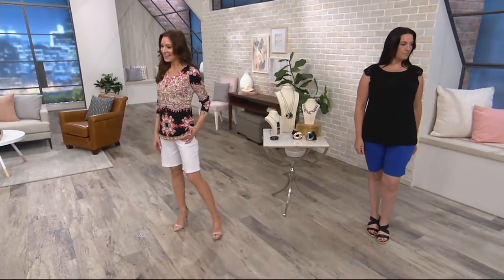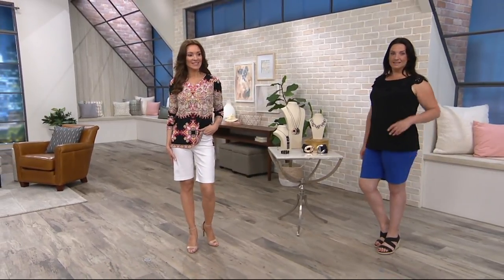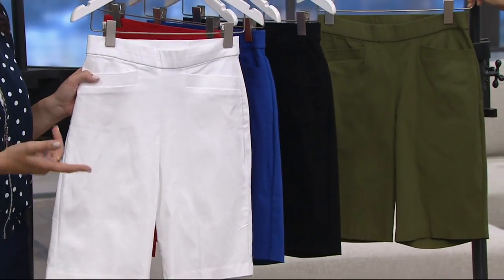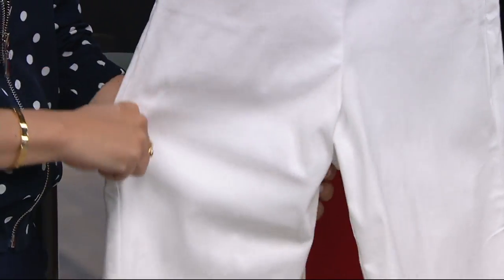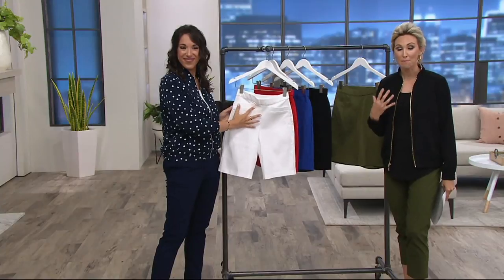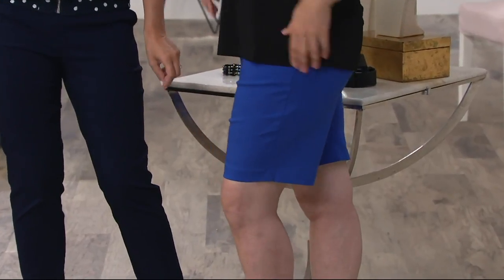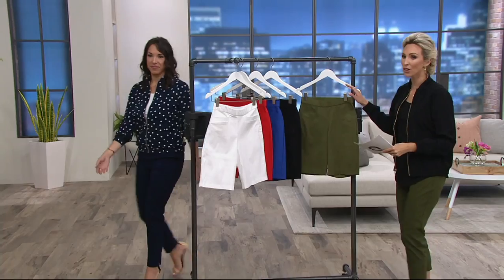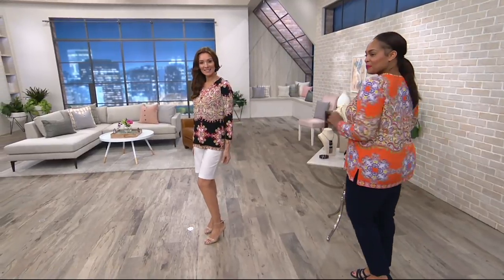Susan Graver Ultra Stretch Bermuda Shorts on QVC